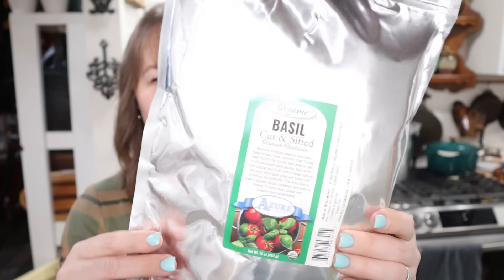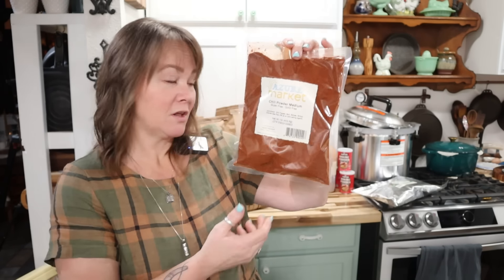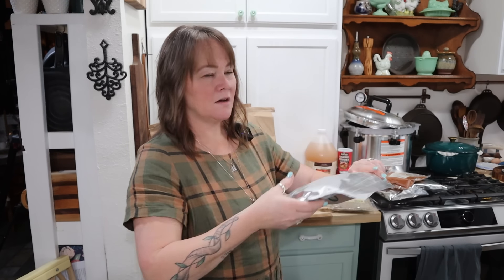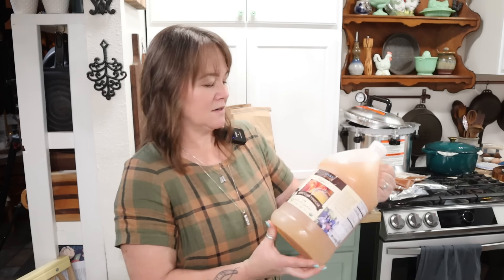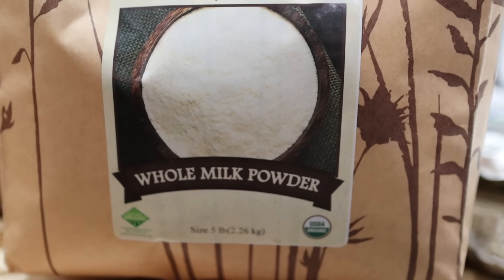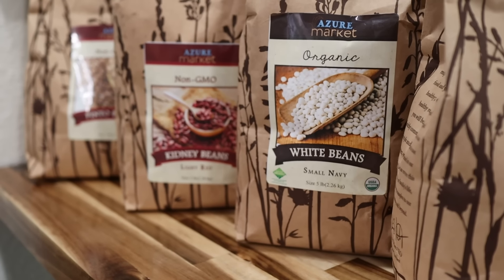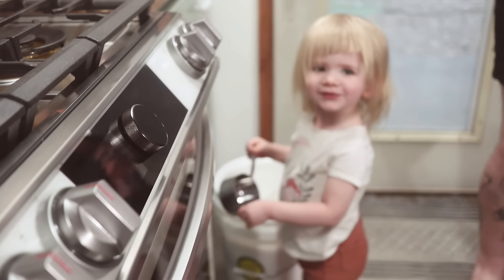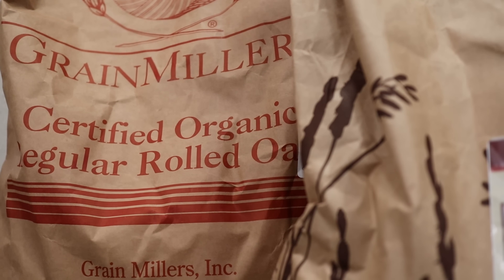Prepping for Gobs of Pressure Canning | January Azure Standard Haul | Jar it Up January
🫙 Browse the Amazon Shop to see my favorite Canning Supplies, Kitchen Tools, Home & Garden items and more

MAIL:
Constance Smith
Cosmopolitan Cornbread